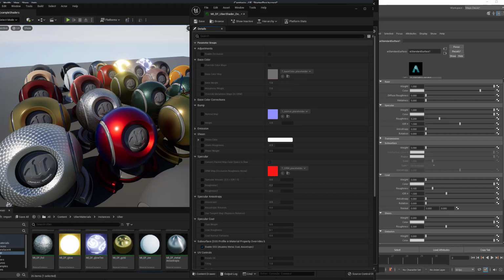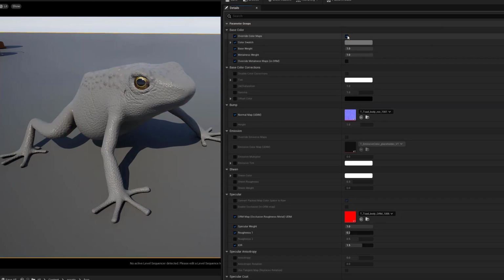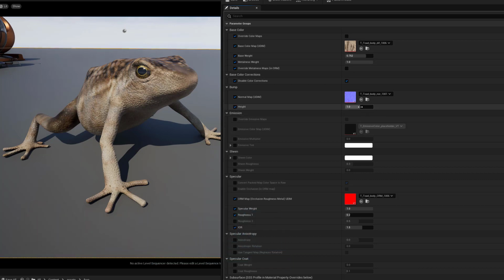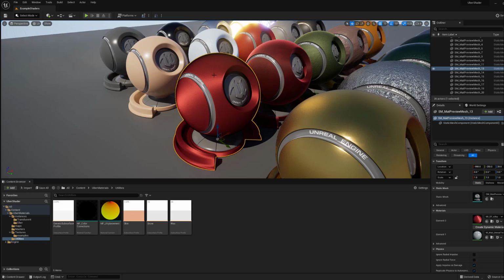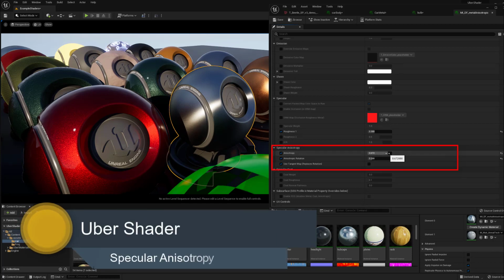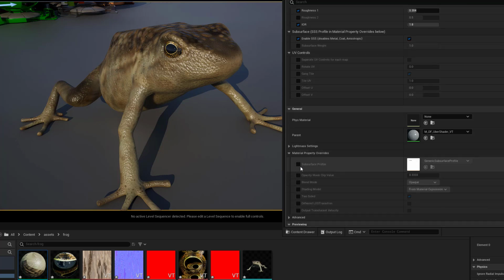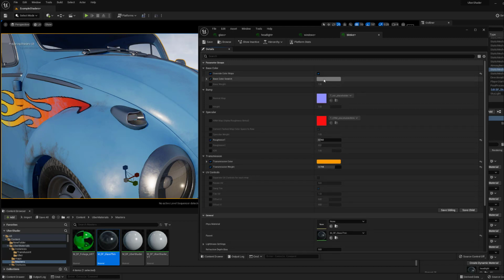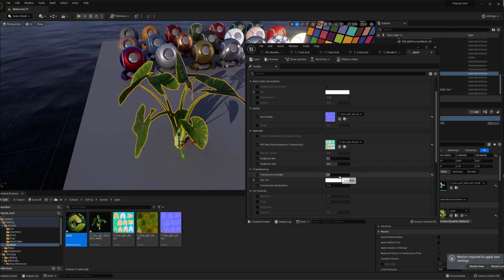The Uber Shader: Master Material Pack (available on the Unreal Marketplace)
The perfect “master material” for folks coming from programs like Maya to hit the ground running in Unreal Engine, the Uber Shader is modeled after the Arnold Standard Surface, and contains those same familiar controls, including base color, specular roughness, anisotropy, coat, sheen, subsurface, bump, emission, and UV controls. In this walkthrough I'll demo all of the parameters and how to use them.